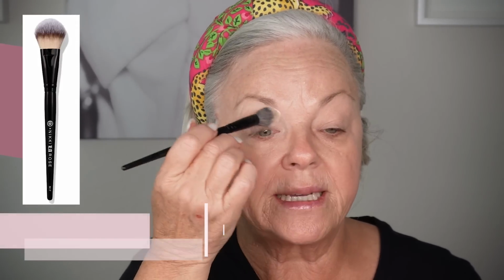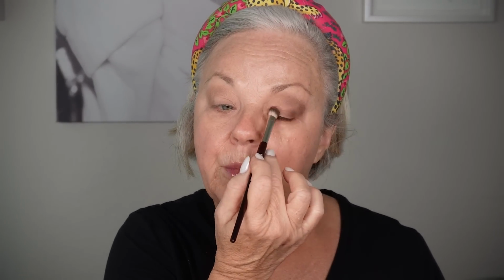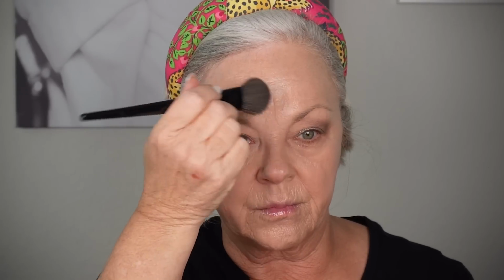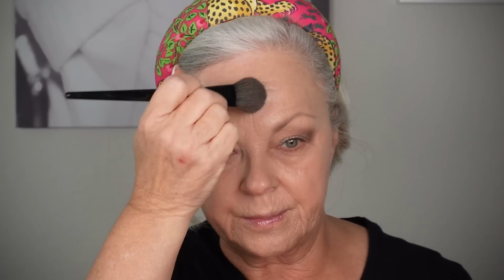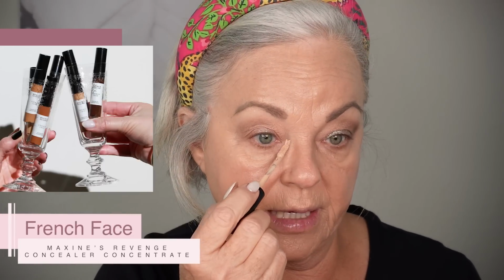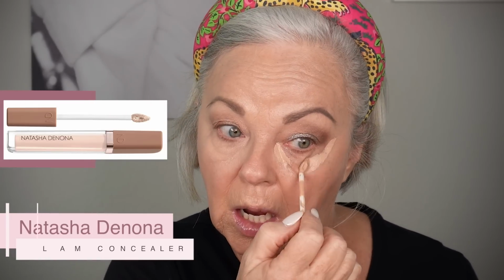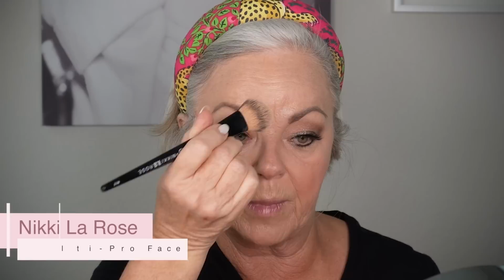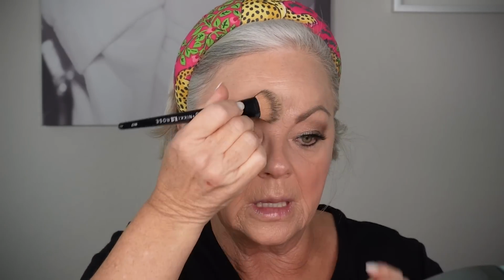Is Your Makeup Making You Look Old? My Tutorial to Help You Look Younger & Up To Date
Hello Friends,

I hope you enjoyed today's video.  It's always amazing to me how makeup can age us when it is meant to do the following. We all get so settled into our old ways and hopefully when you see a side by side comparison you will be able to see the difference.
I would love it if you would shop the links but if not that is ok too.

*Rare Beauty Weightless Eyeshadow Primer

*Danessa Myricks Palette

*Revlon Illuminance Foundation

*Stan’s Out Beauty Sponge

*Benefit Cosmetics Good Proof Brow Pencil

*E.L.F. Wow Brow

*Alpyn Beauty Instant & Bright Eye

*Maxine’s Revenge French Face

*Natasha Denona Concealer

*Urban Decay 24/7 Eyeliner

*Danessa Myricks Blurring Blush

*KISS Full Strip Eye Lashes

*Velour Cluster Lashes

*Charlotte Tilbury Pillow Talk Lip Liner

*One Size Beauty Precision Liner

Much Love,
KC